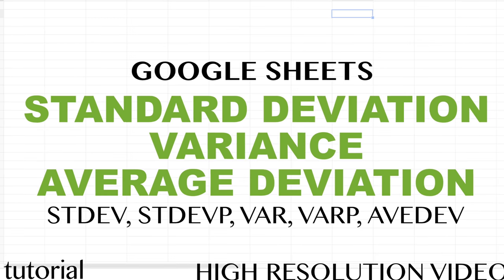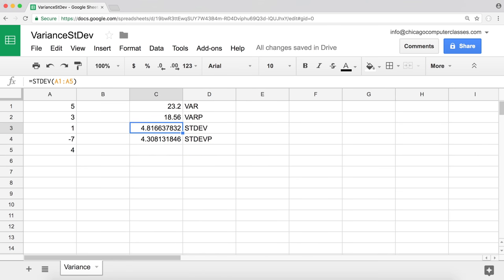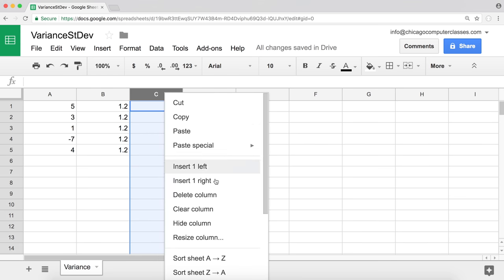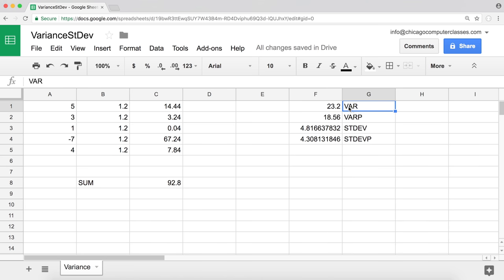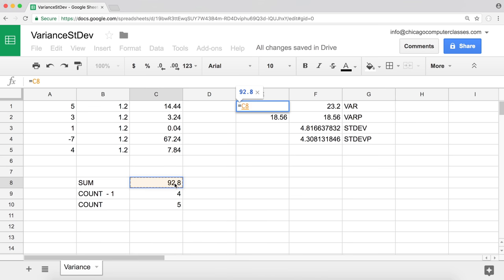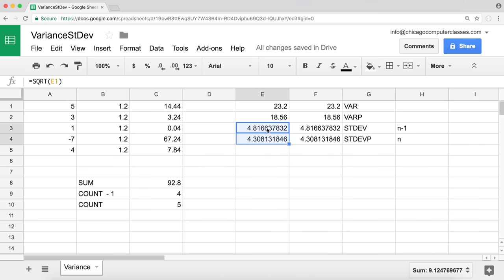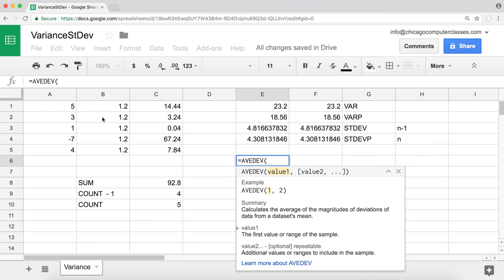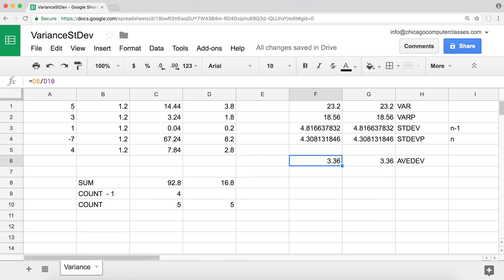Google Sheets - Standard Deviation, Variance, Average Deviation Functions Tutorial Sample,Population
Learn how to calculate Sample & Population Standard Deviation, Variance & Average Deviation in Google Sheets using STDEV, STDEVP, VAR, VARP, AVEDEV Statistical Functions and understand exactly what these functions do.